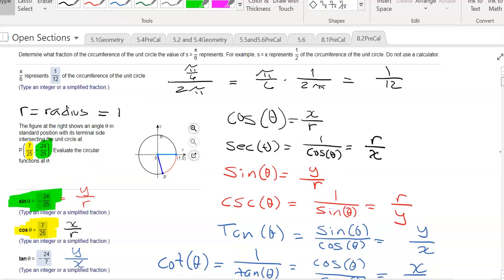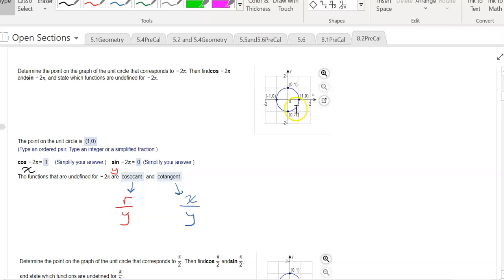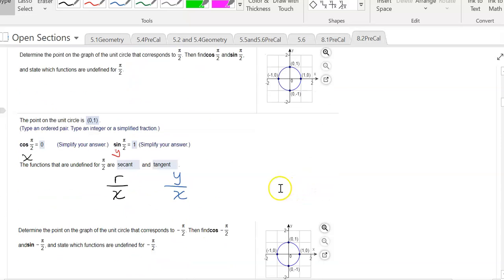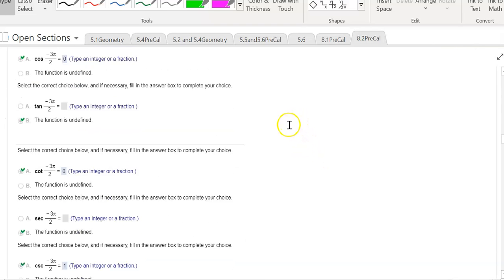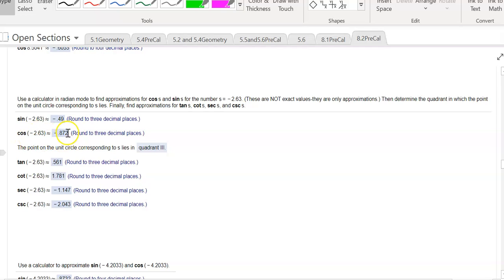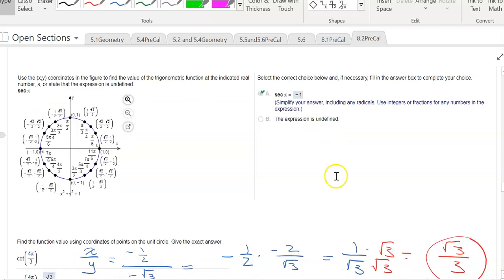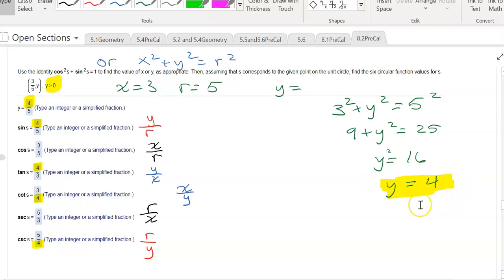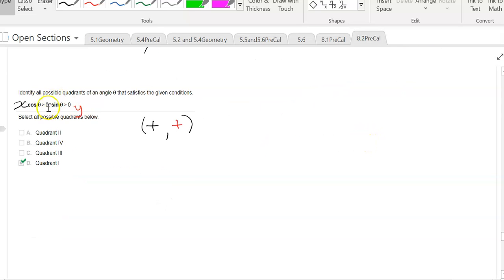8.2PreCal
Trig Ratios
Unit Circle